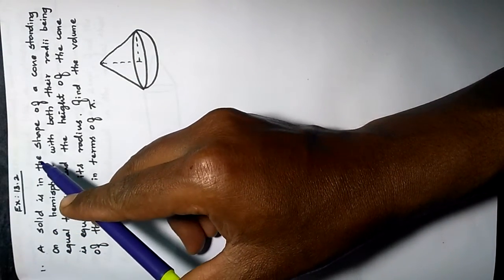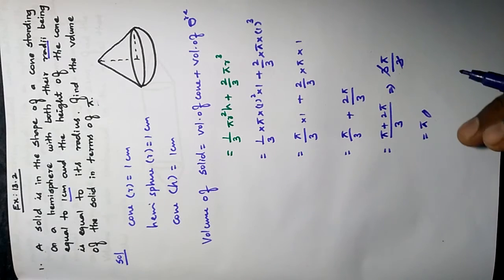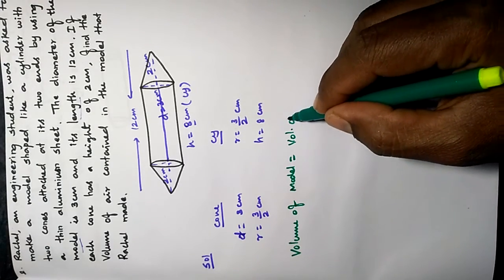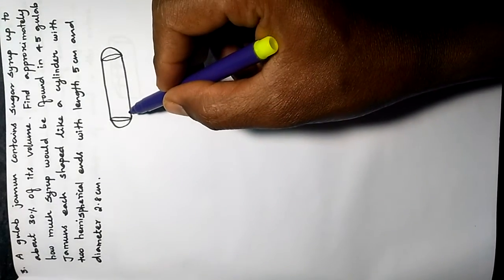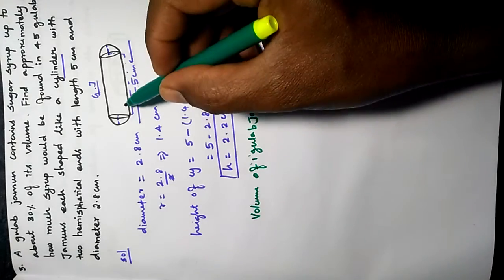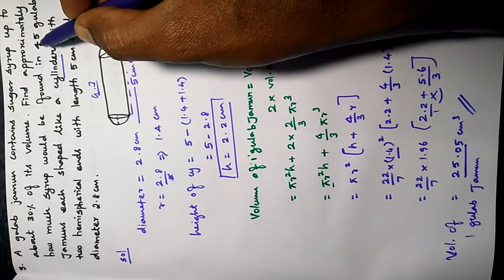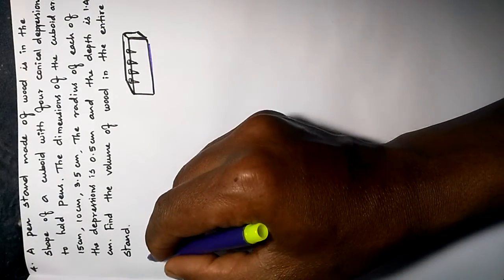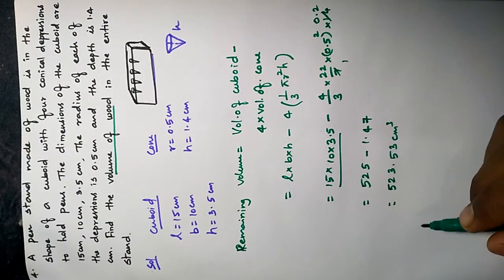Class X Ex 13.2 Q.no 1,2,3 and 4